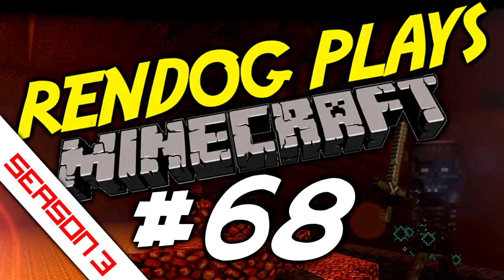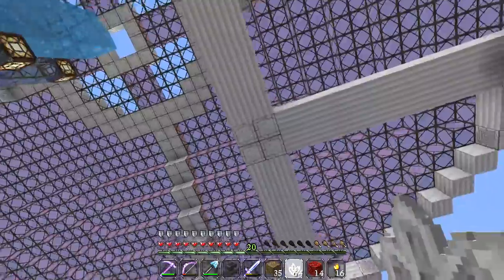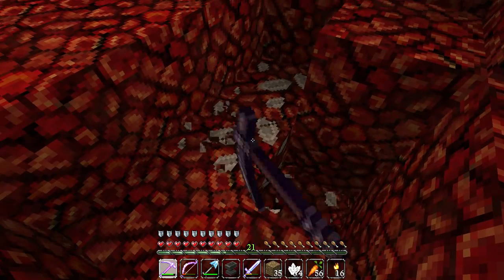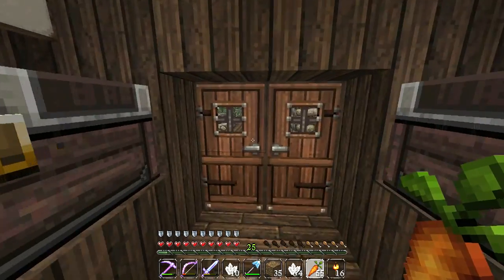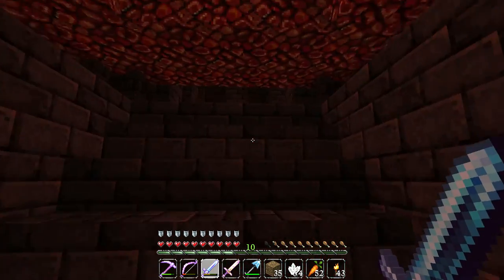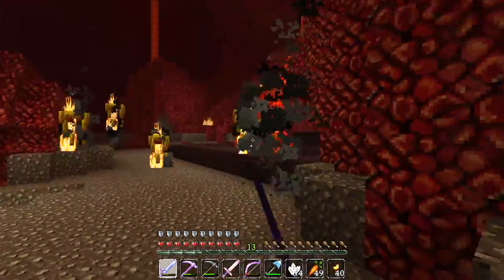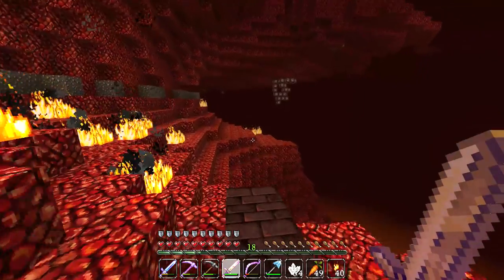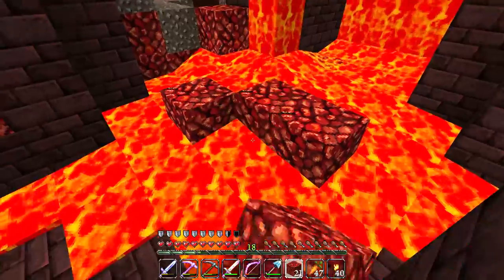[S3E68] Let's Play Minecraft - Wither Me Timbers!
ReNDoG makes yet another EPIC Nether discovery!

RENDOG'S YOUTUBE CREATOR STUDIO:

Hardware:

4TB Harddrive (Storage + Applications)
2TB Harddrive (Windows installation)
16GB RAM

Software:

OS: Windows 10 64bit
Video recording: Dxtory, Nvidia Shadowplay
Audo recording: Audacity
Editing: Sony Vegas Pro 13
Design: Adobe Photoshop 64bit